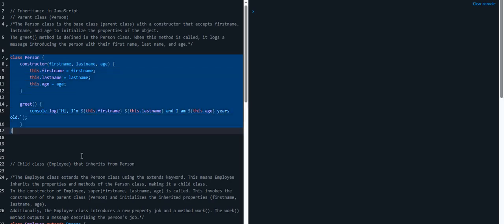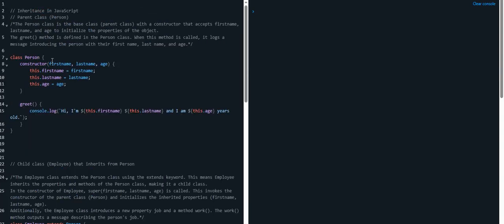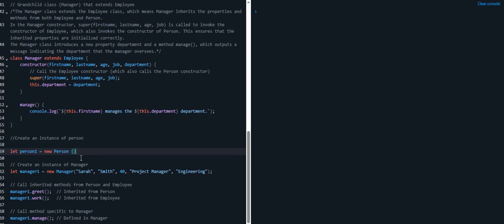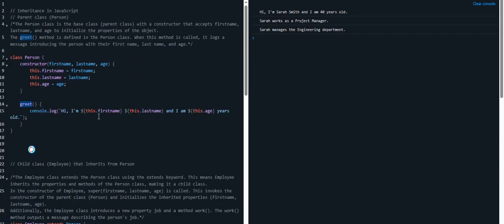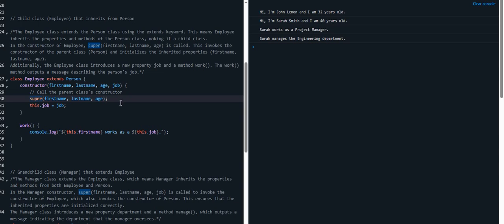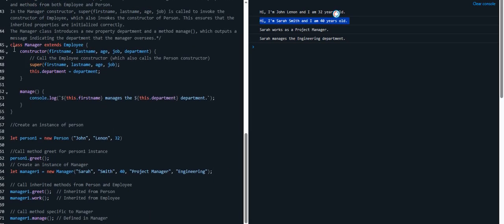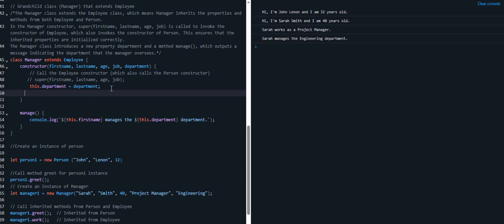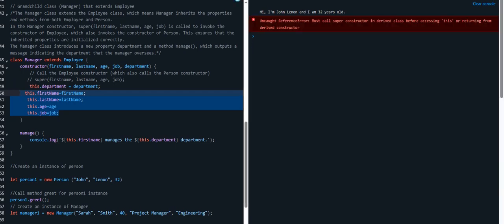Inheritance in JavaScript with example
Inheritance allows classes to share properties and methods. In this case, the Manager class inherits from Employee, which inherits from Person.
super() ensures that the parent class constructor is called, allowing us to reuse logic from the parent class and initialize properties.
Method Overriding and Extension are demonstrated by the Manager class, which adds new functionality (manage()) while retaining the inherited functionality (e.g., greet() and work()).